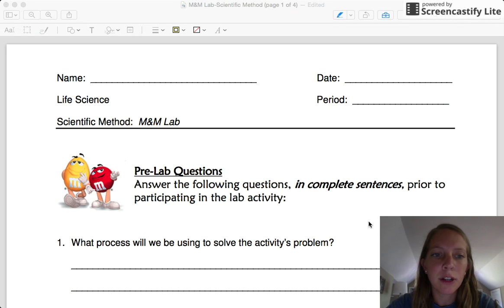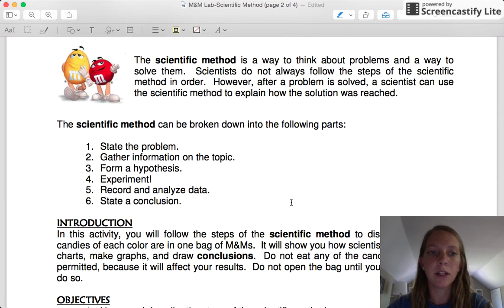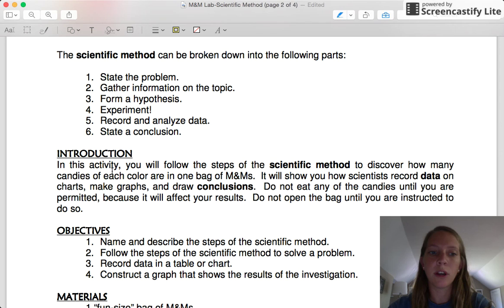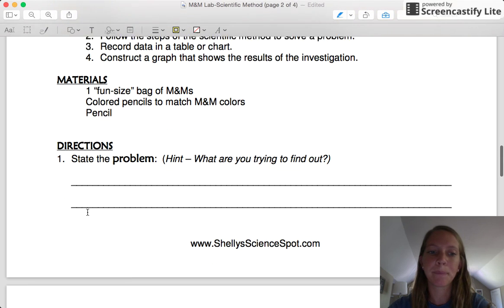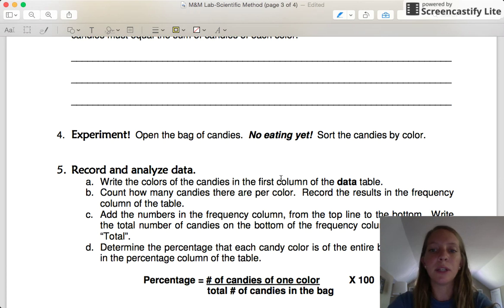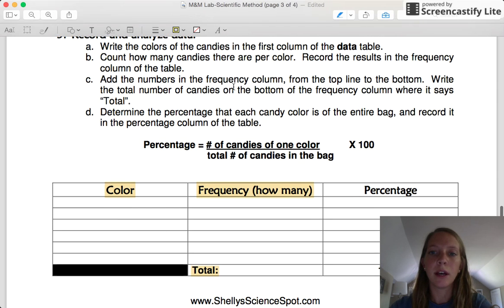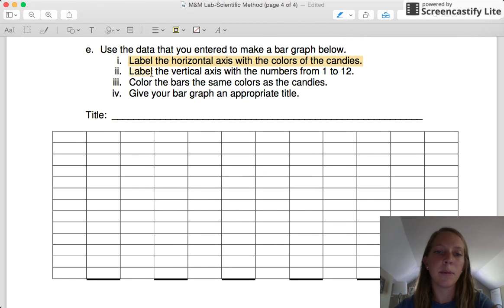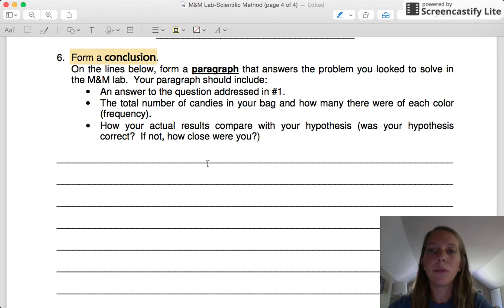M&M Lab Preview Video